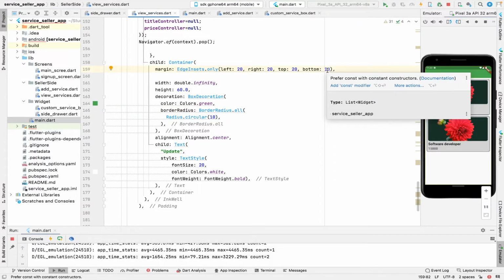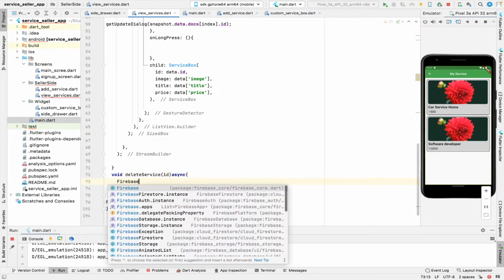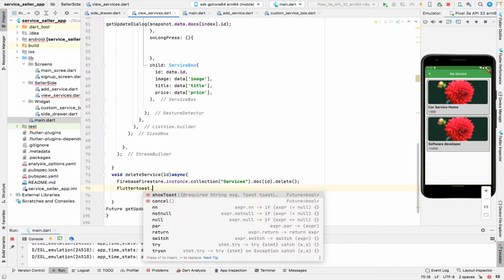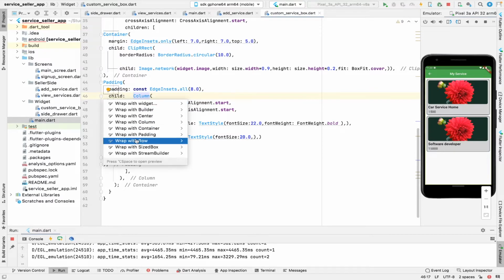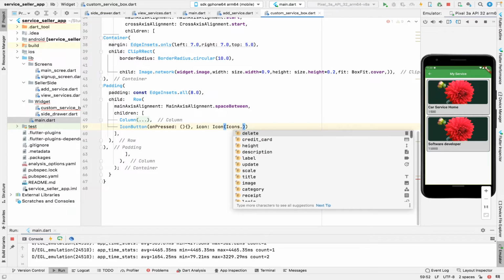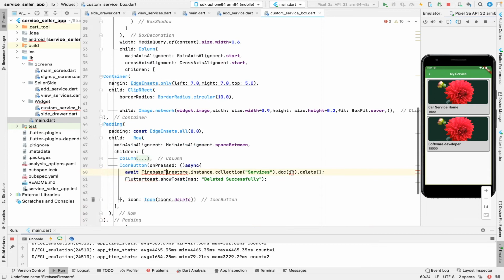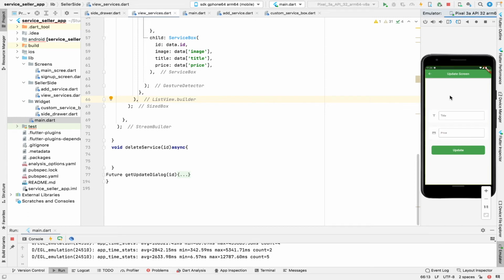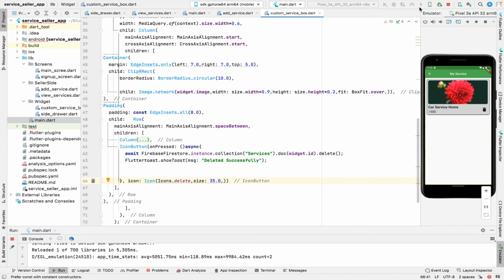Service Seller App ► Delete Services In Cloud Firestore | Seller Side | 2022 |Brown Gentleman Tech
In this video i am explaining:
1. How to Delete data from cloud firestore.
2. How to delete document from firebase cloud firestore.

_________________/ OUR COURSES \________________